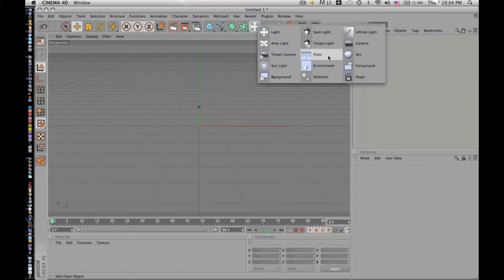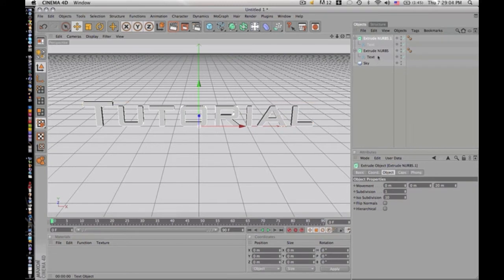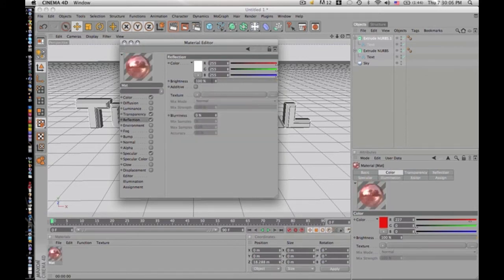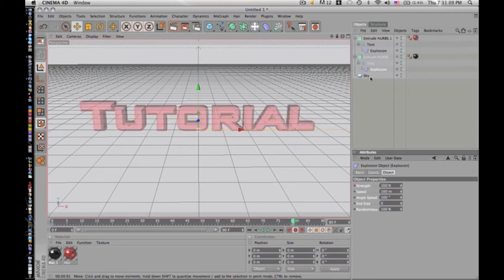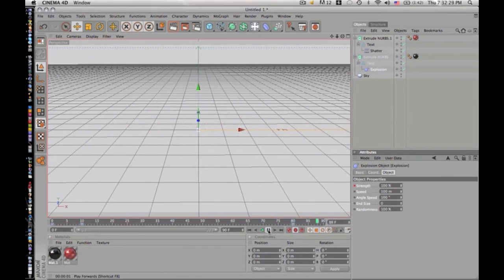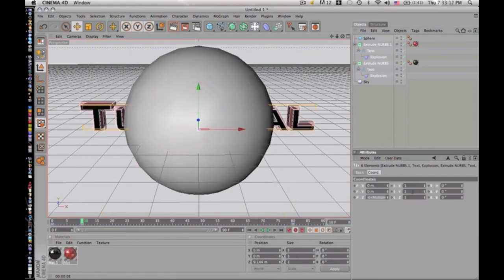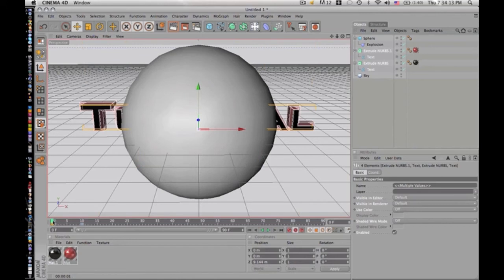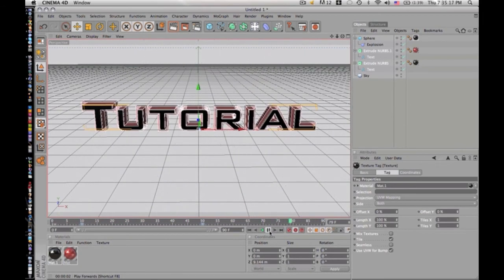CINEMA 4D -Realy Cool Text - Tutorial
in this tutorial ill show you how to make realy cool text and addin some nice effect to it..if you think this video helped you..pleas like the video..thanx :)

this tutorial made by supermercado321